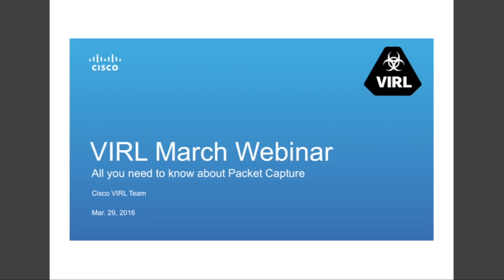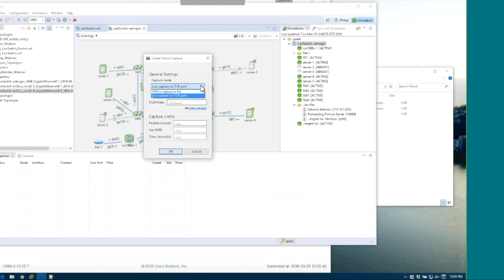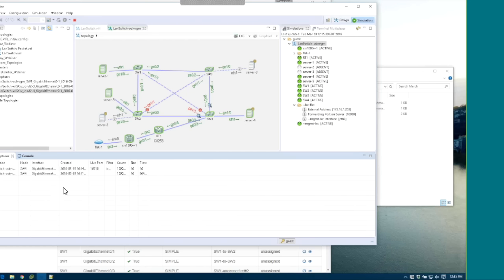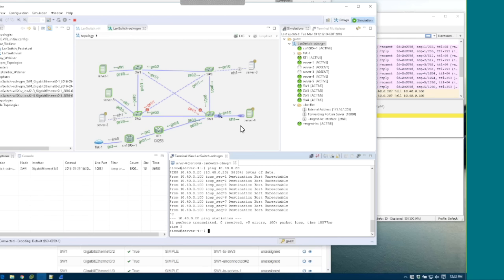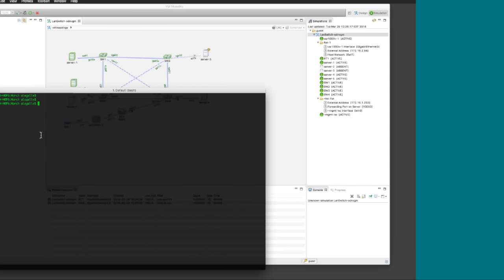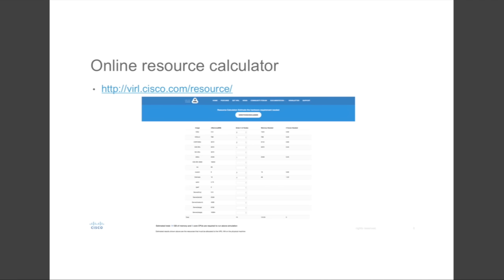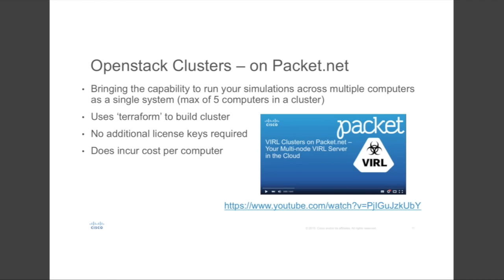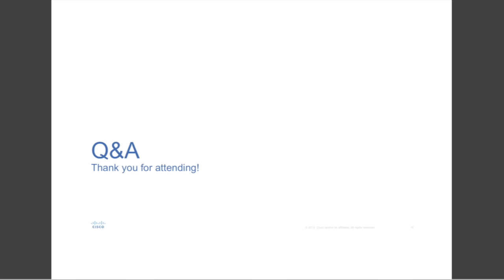VIRL Personal Edition March 2016 Webinar Recording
•Packet Capture “All-you-can-eat” by Alejandro Gallego [2:30]
•Sneak peek on the upcoming VIRL release! by Joel Obstfeld [29:00]